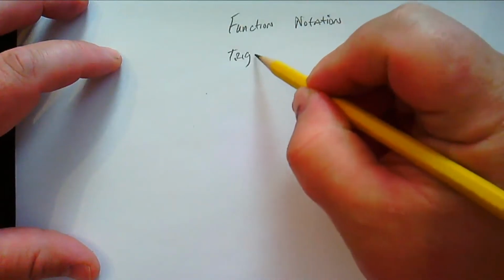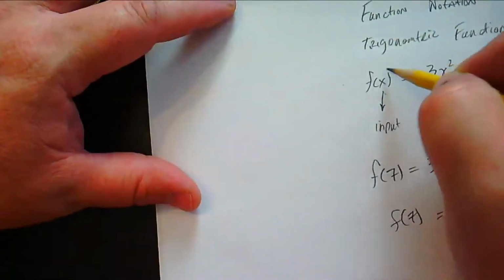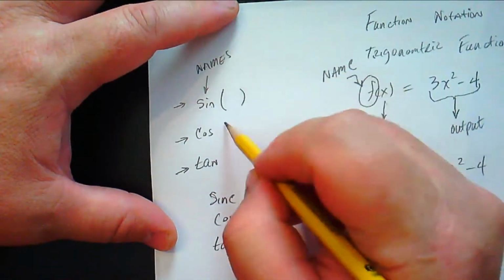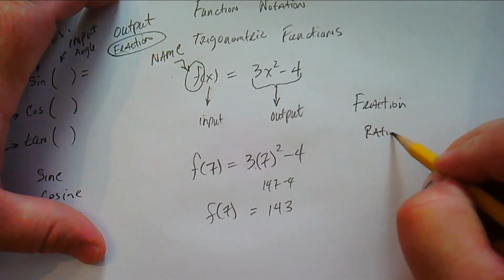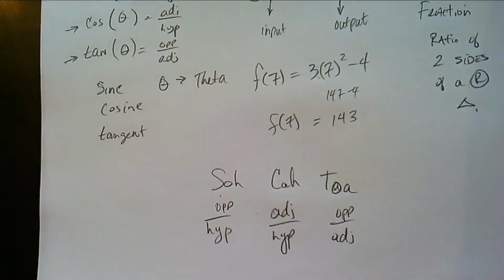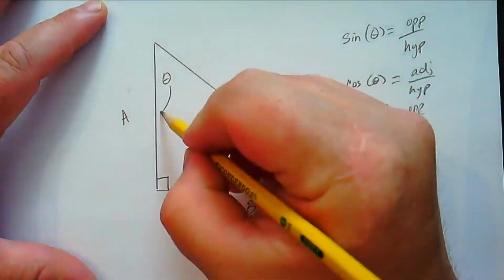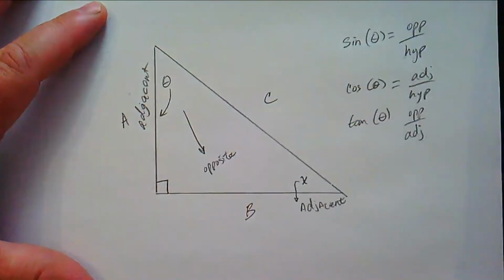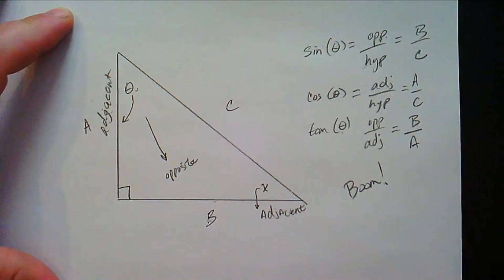Trigonometry Crash Course Part 2 - Functions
This is a drive-by, quick review of what's important about trig functions.